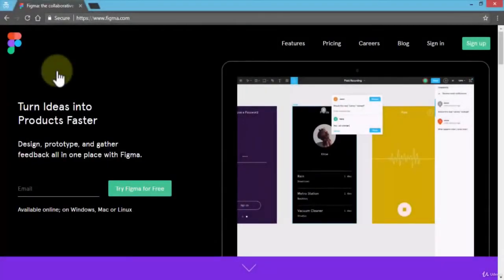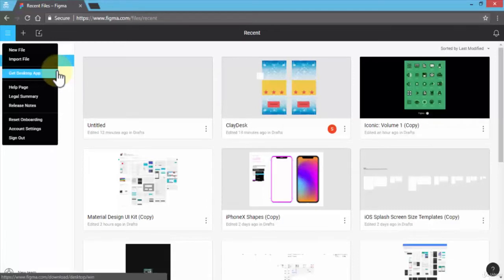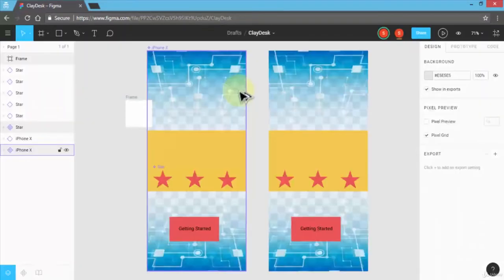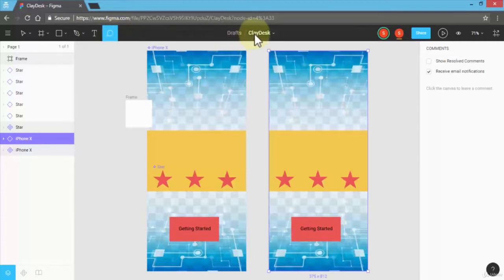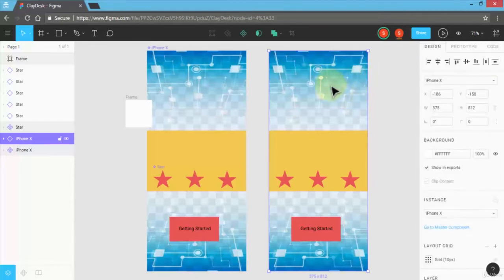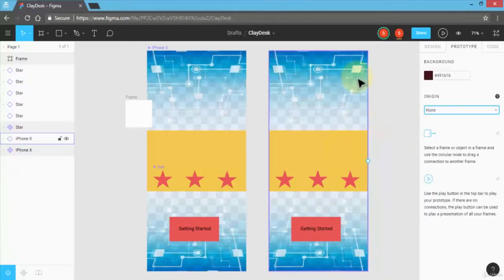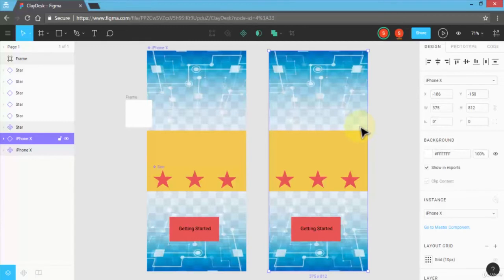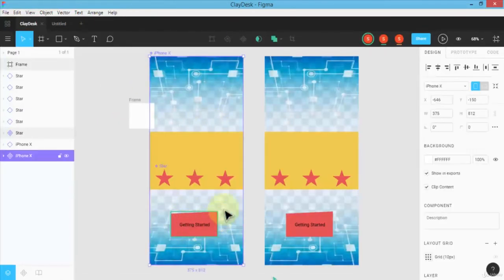[BEGINNER] Lesson 2 : Introduction To Figma UI and Desktop (FIGMA UX/UI APP DESIGN TUTORIAL)